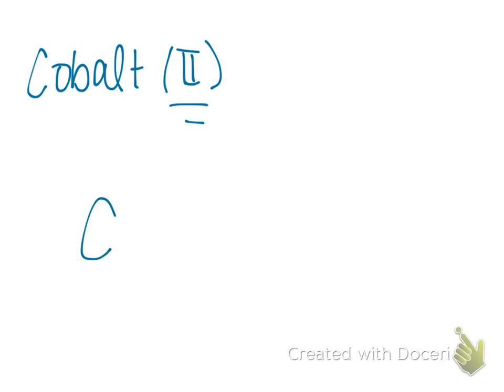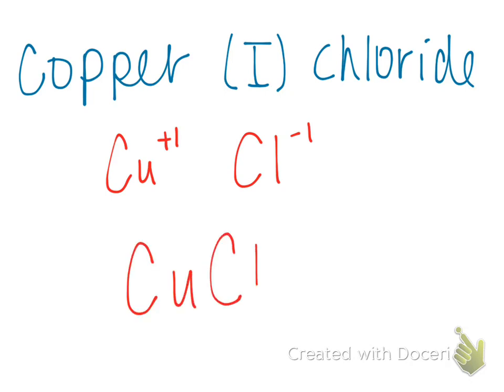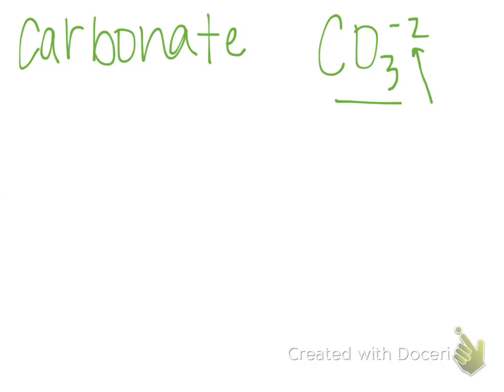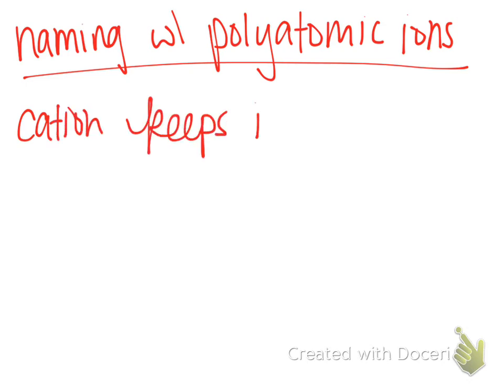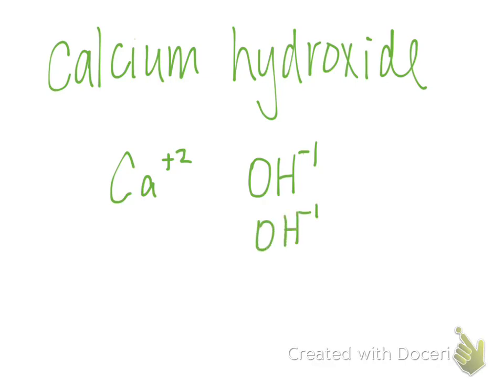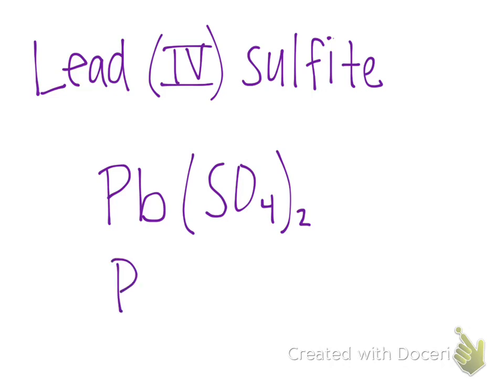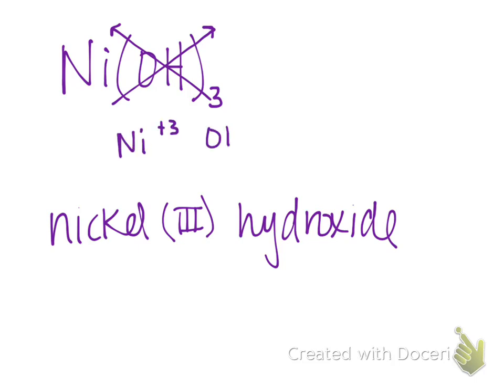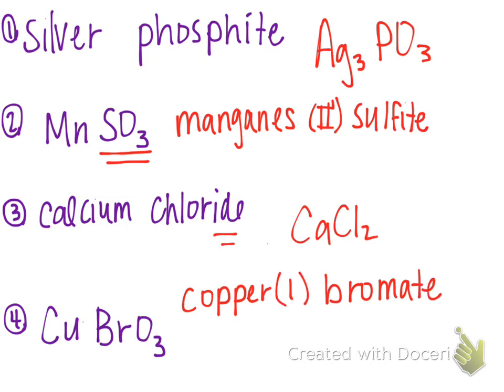Chem 1 Ionic Naming Day 2 12.8.17